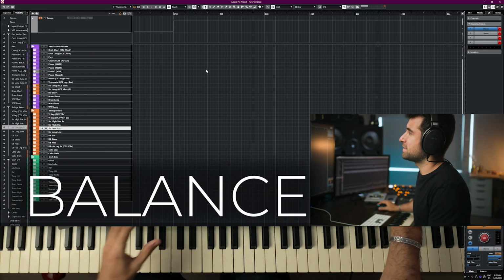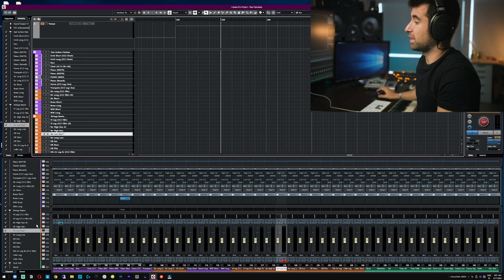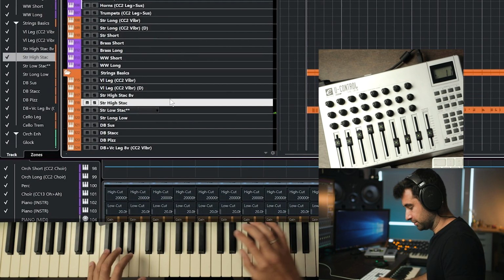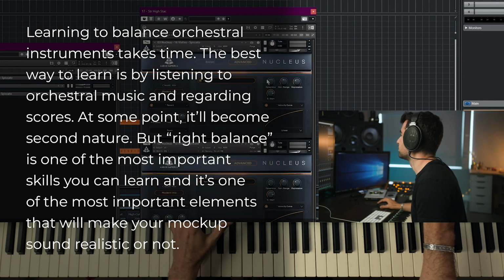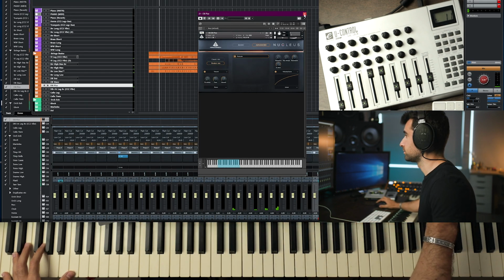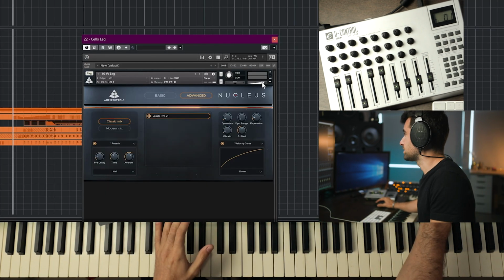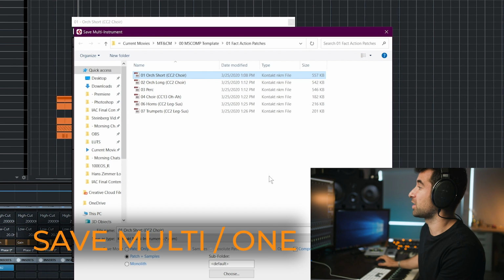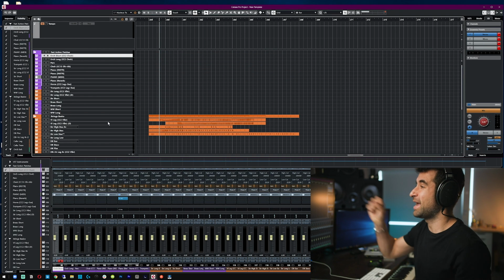Nucleus Template - #4 Testing Template